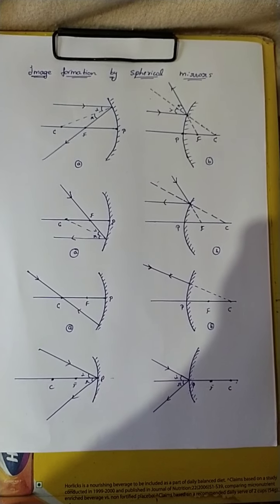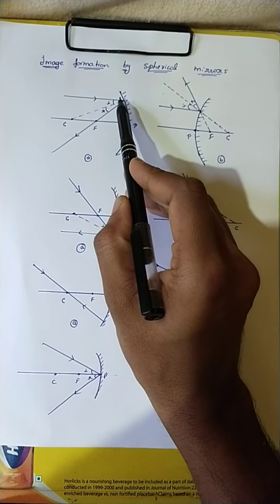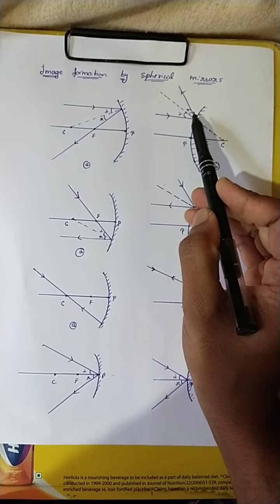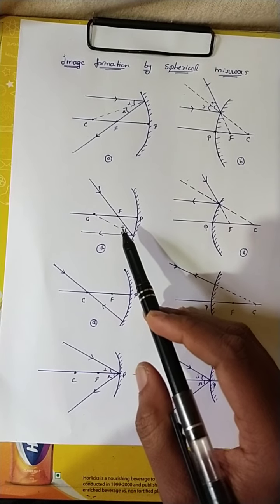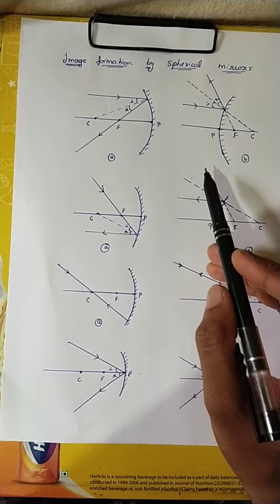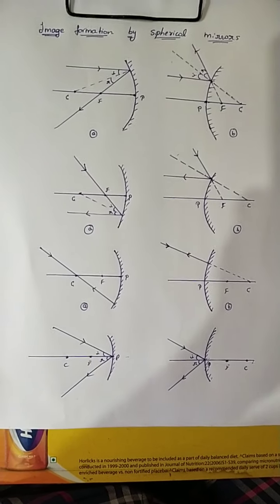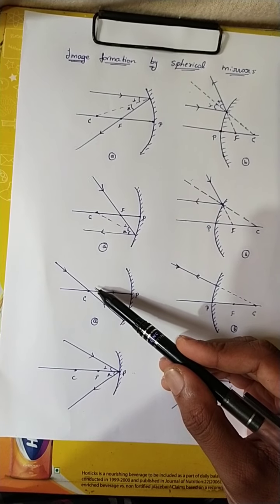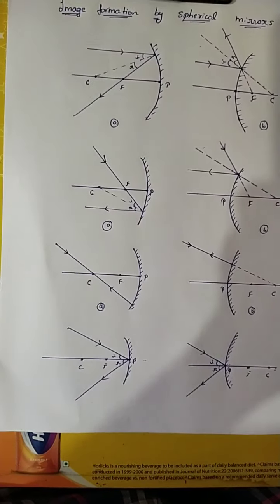Vidyarashmi class10/Physics/Muralidhara/Chapter 10/part 02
10PHMKC10P02